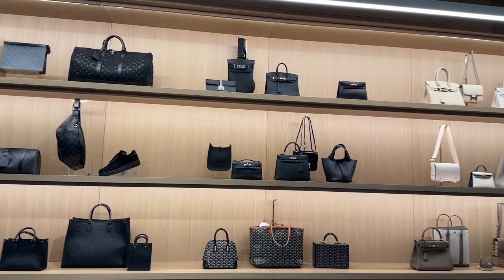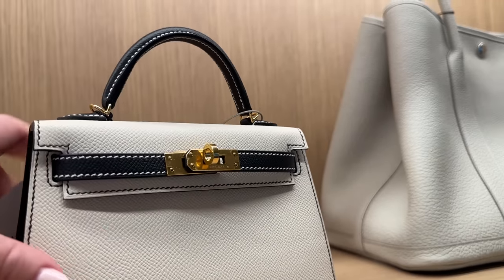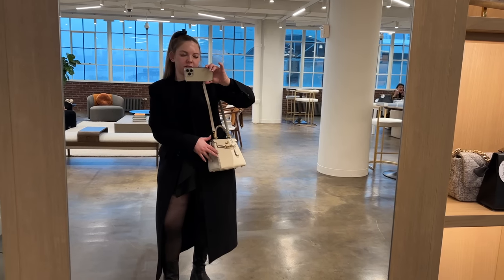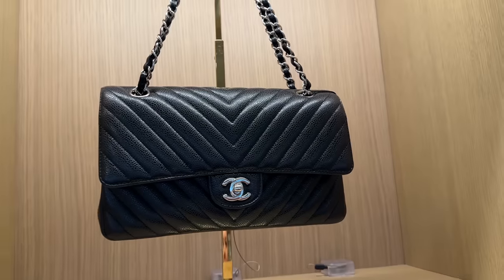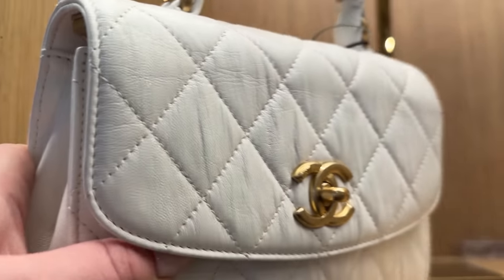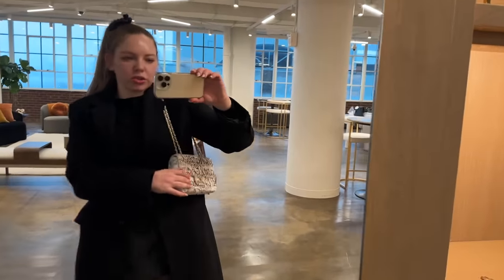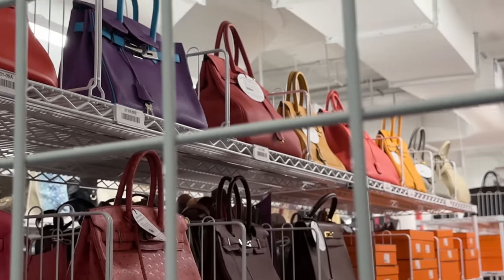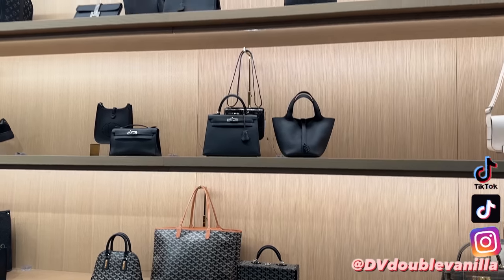NEW YORK HERMES & CHANEL LUXURY SHOPPING VLOG + Rolex and Audemars Piguet at Fashionphile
TAGS/SEO
Van Cleef, Van Cleef Shopping, Van Cleef bracelet, van cleef alhambra, Luxury Shopping Vlog,
Balenciaga Cagole Bag,
Balenciaga Cagole XS crossbody,
Balenciaga Hourglass bag crystal,
Balenciaga, Balenciaga in Paris, Loewe, Prada vlog, Givenchy 2023, Gucci 2023,
Dior Bobby
Dior Bag
CHRISTIAN DIOR
Dior 30 MONTAIGNE bag review
Dior 30 Montaigne Bag unboxing
Dior Booktote
Dior Book Tote Review
Dior Saddle Bag review
Lady Dior Bag review
My Lady Dior review
Dior Unboxing
Luxury Unboxing
Dior Unboxing
Dior Revolution
Dior J'adior
Dior 2020 Collection
Dior Spring Summer Collection 2023
Dior Unboxing
Dior Haul
Dior 2020 Collection
Dior Spring Summer Collection
Prada Bag
Prada Boots
Prada Re edition Bag
Prada Cahier
Luxury Unboxing
luxury haul
luxury haul 2023
bags 2023
haul luxury
Bags design
Louis Vuitton bag 2023
Luxury bag
Luxury fashion
Luxury shopping
New bag
Trends
Luxury Shopping Luxury Haul 2023
Luxury Unboxing